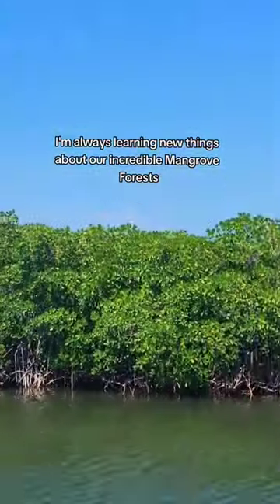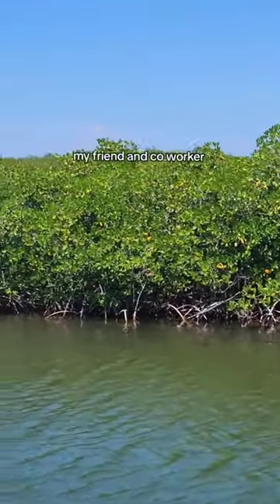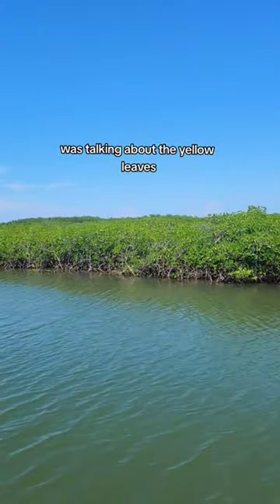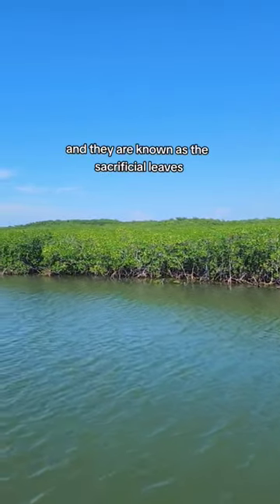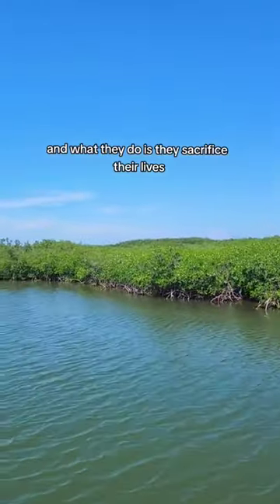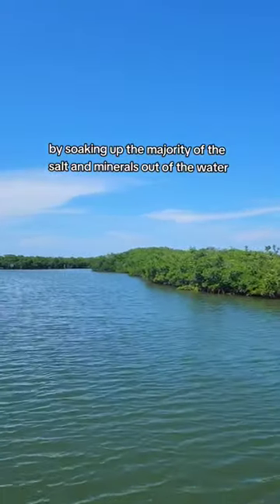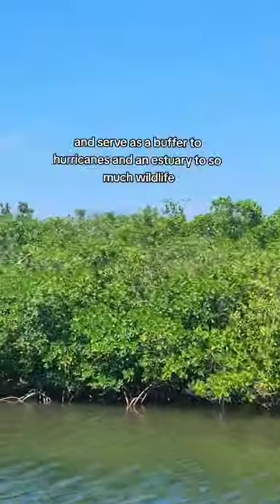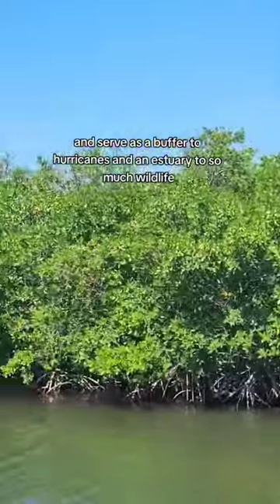Red Mangroves & The Sacrificial Leaves